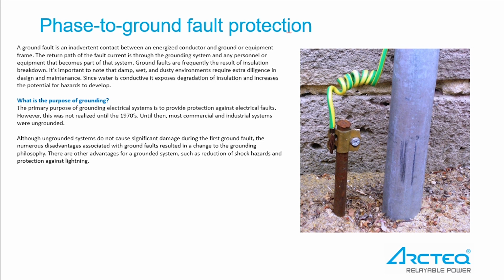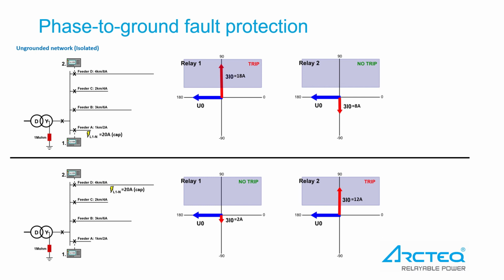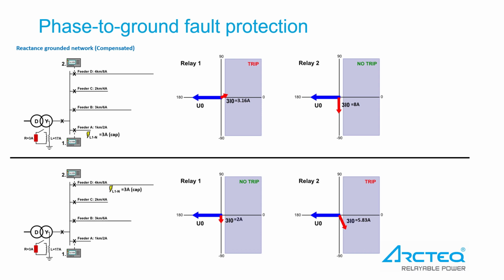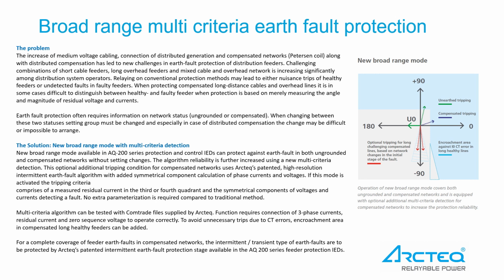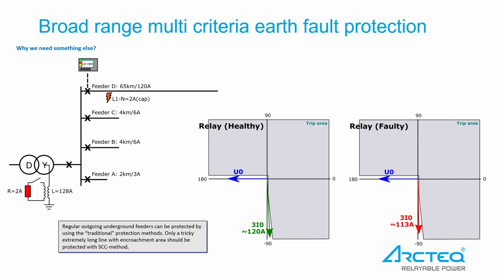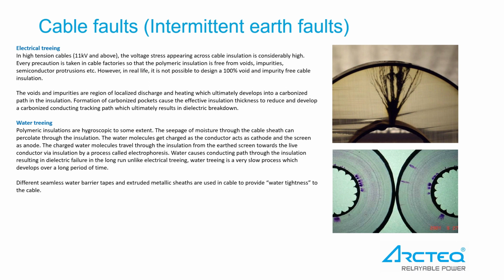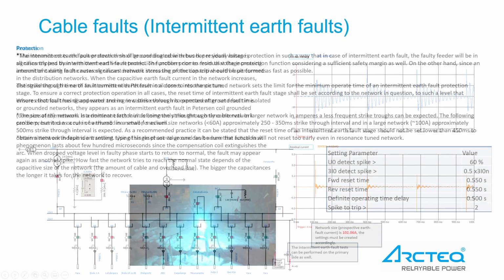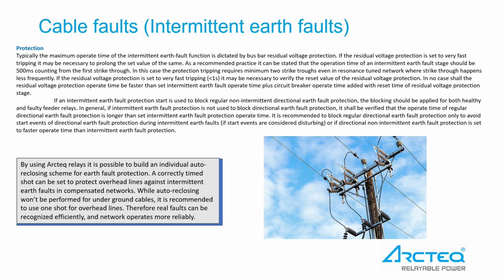Earth fault protection in distribution networks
Arcteq Relayable Power

0:00 Intro
0:28 Phase-to-ground fault protection
9:55 Broad range multi-criteria earth fault protection
15:49 Cable faults
17:11 Cable end supervision
18:02 Intermittent earth faults
26:03 End screen